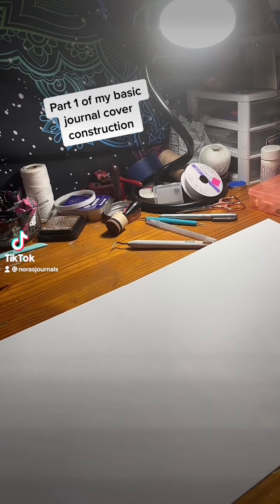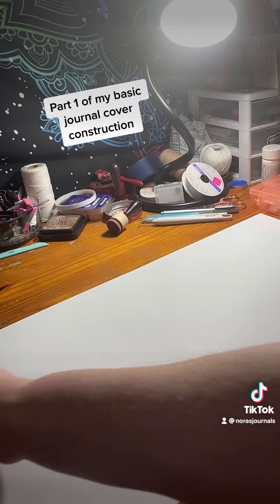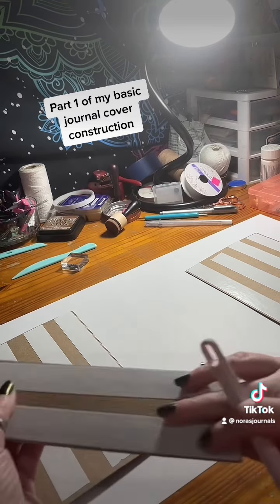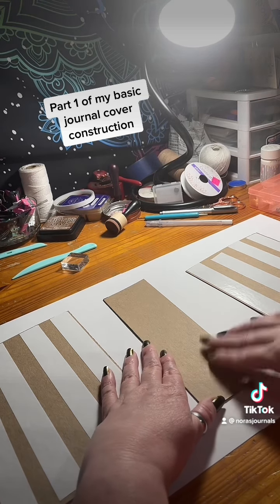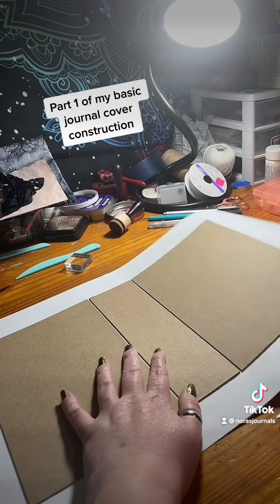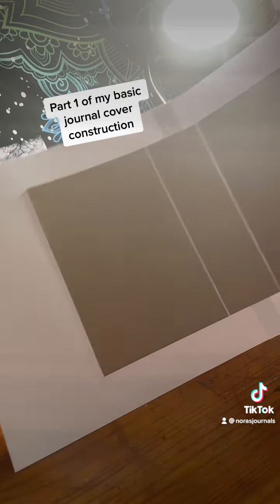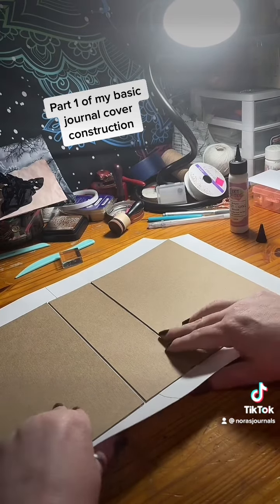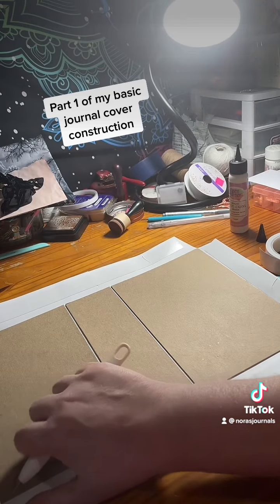Part, one of my basic journal construction